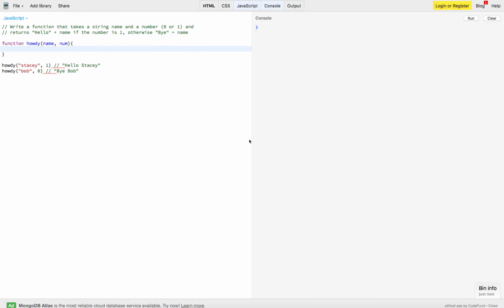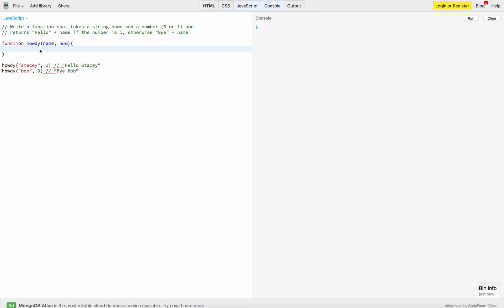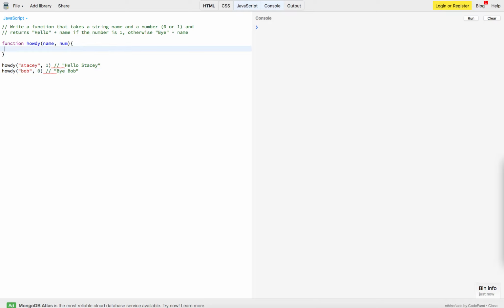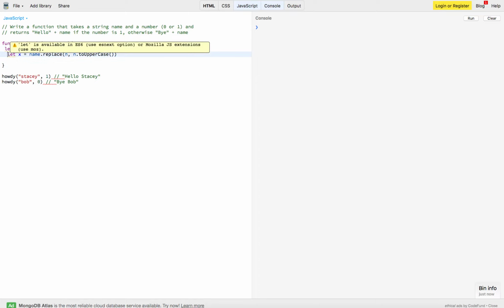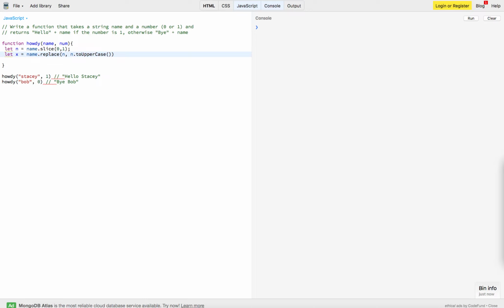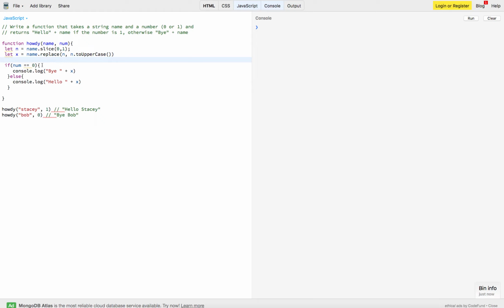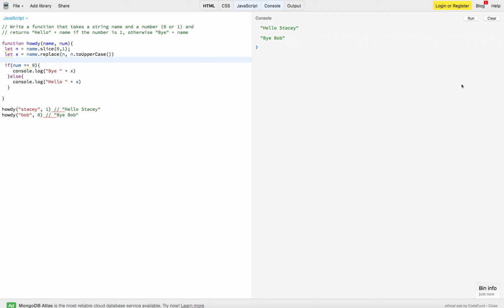Write a function that takes a string name and a number (0 or 1) and...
Write a function that takes a string name and a number (0 or 1) and returns "Hello" + name if the number is 1, otherwise "Bye" + name function that takes a string name and a number 0 or 1